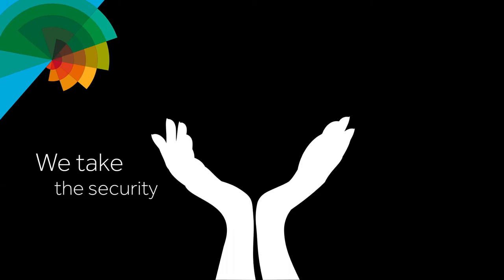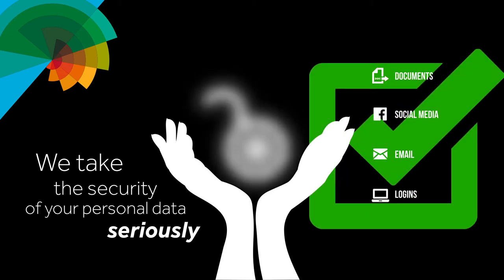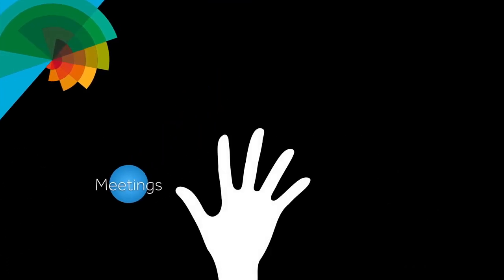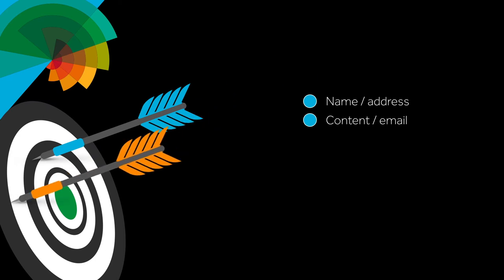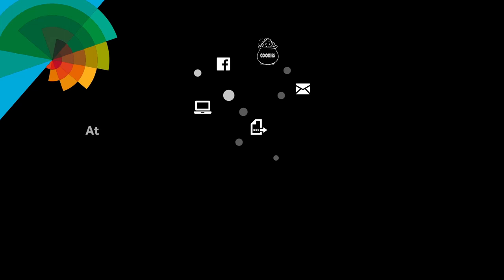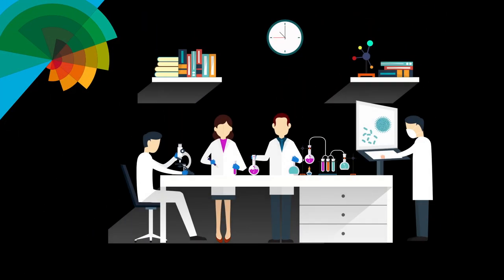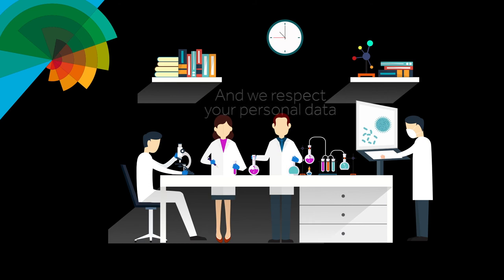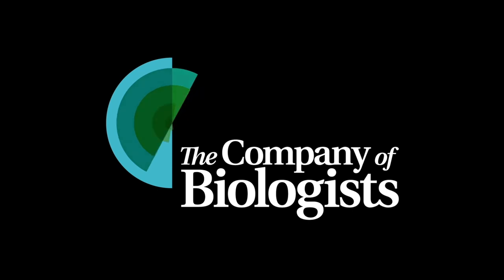GDPR - The Company of Biologists